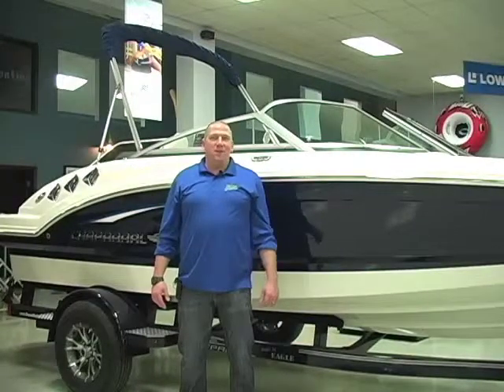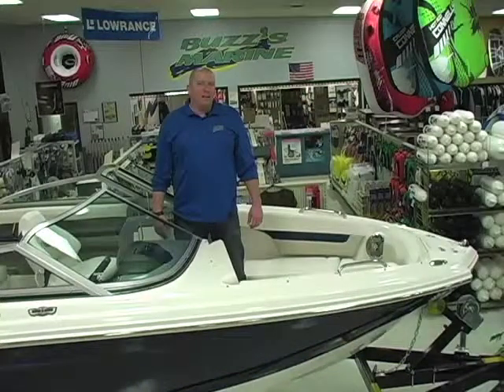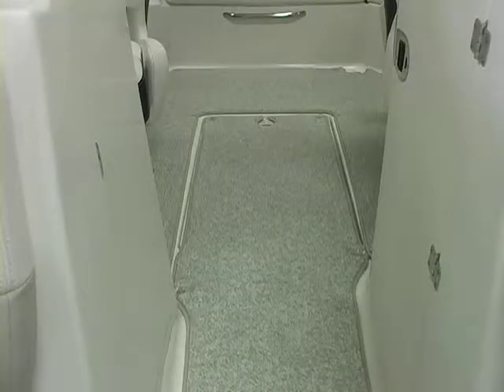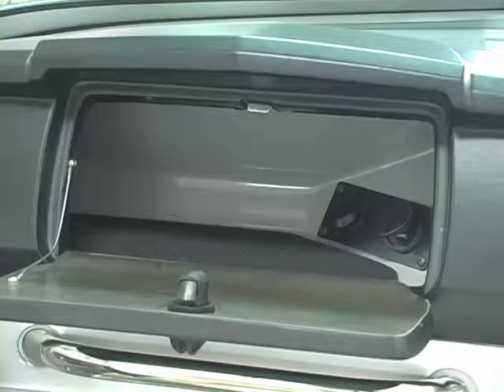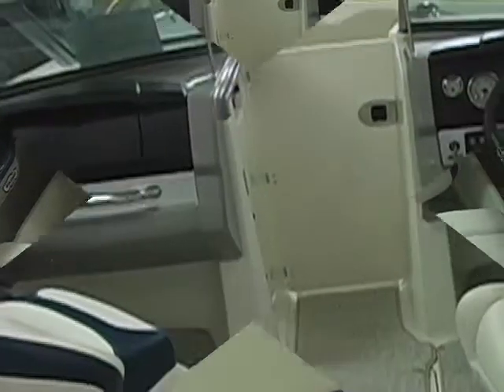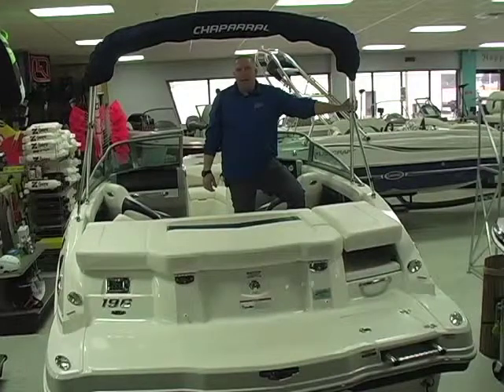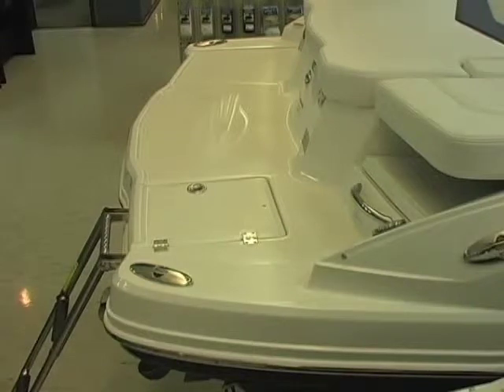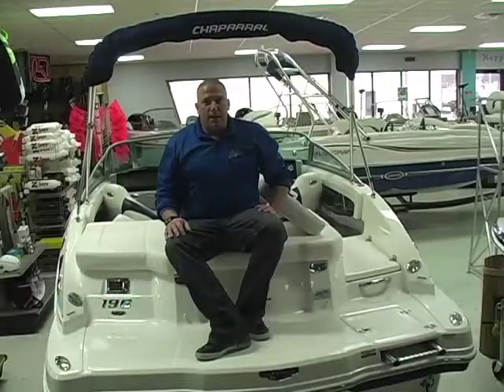2012 Chaparral 196 SSi Sport Boat